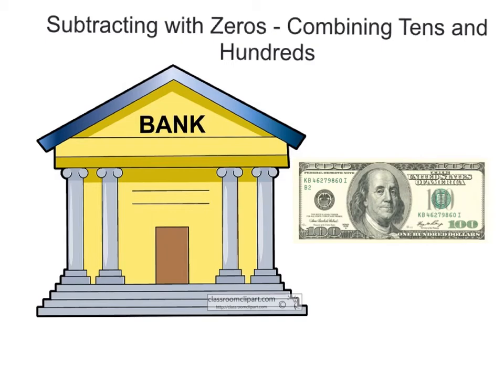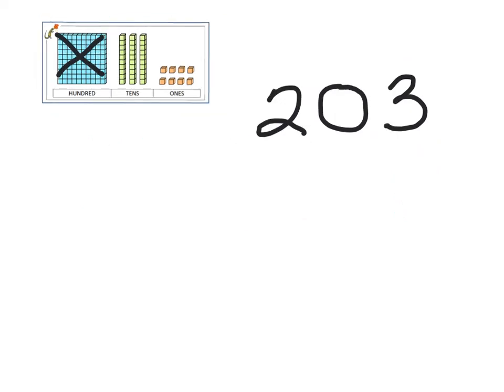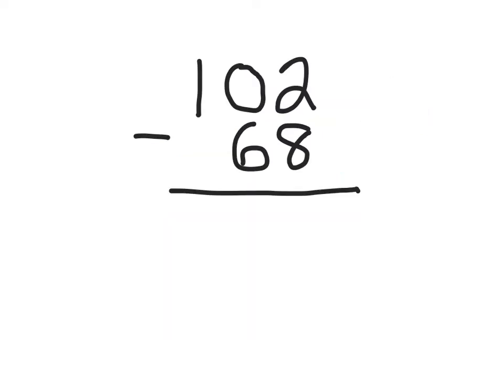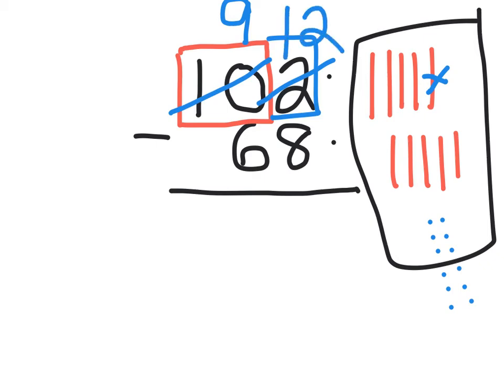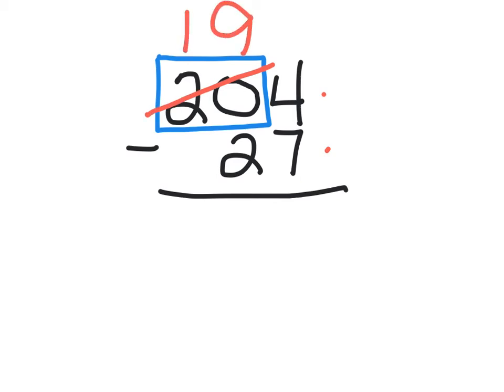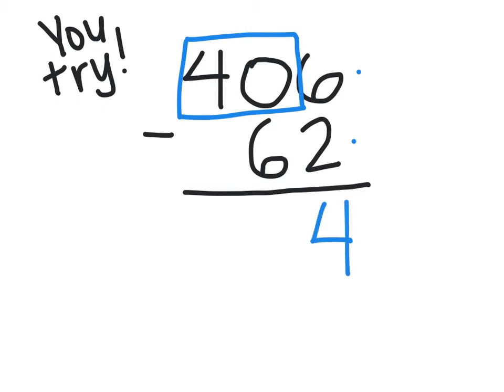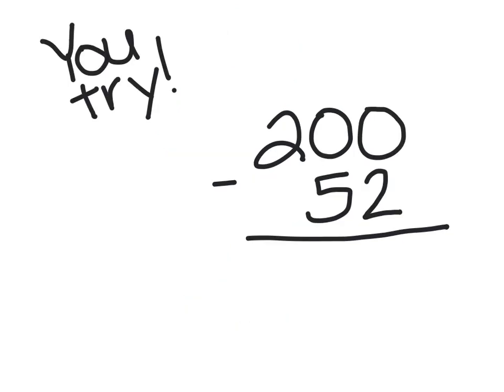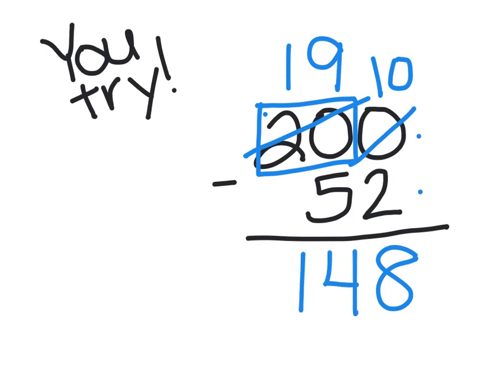Subtracting with Zeros - Combining Hundreds and Tens